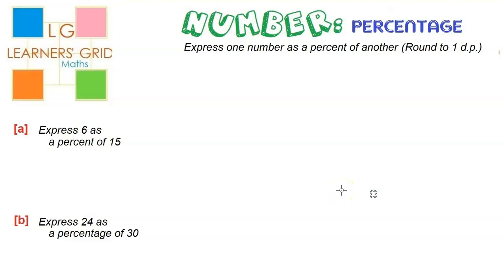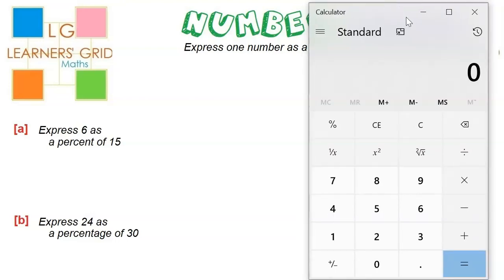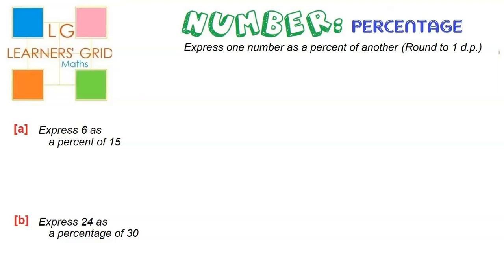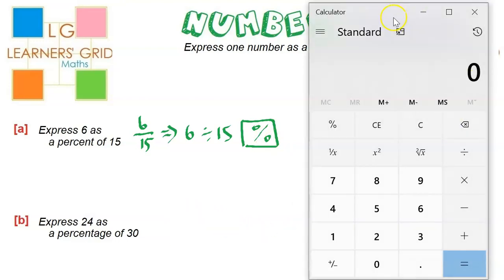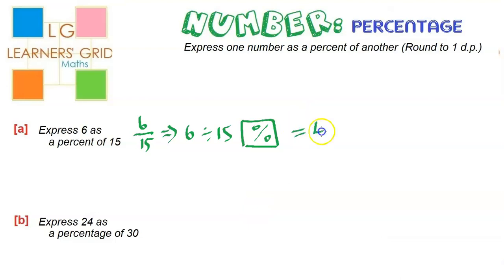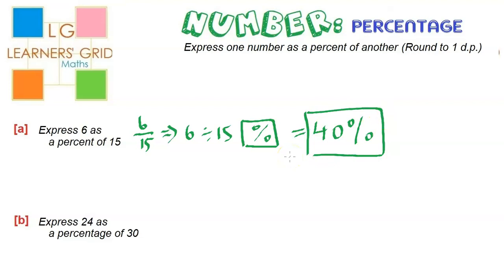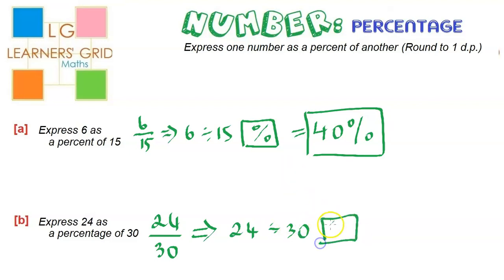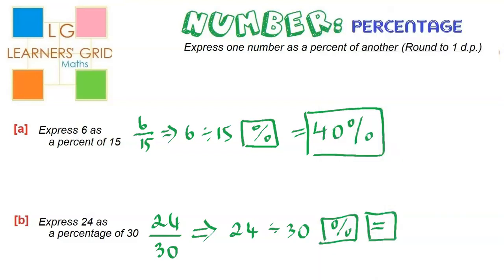PERCENTAGES - Express One Number as a Percentage of Another Number Tutorial 1 (using calculator)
A tutorial to help you understand how to Express One Number as a Percentage of Another Number using a calculator.

to find out more and get access to more resources to help you practice independently and become awesome at this stuff!